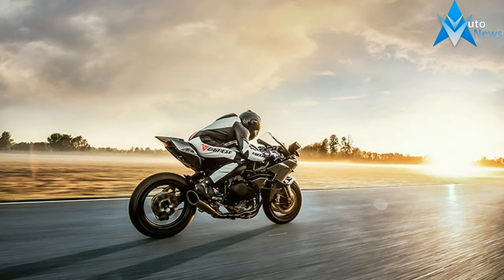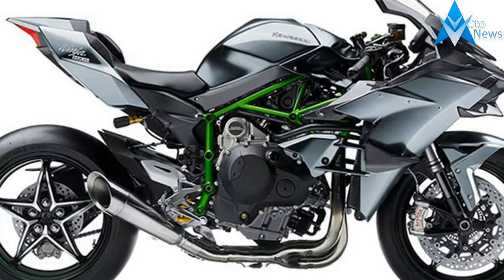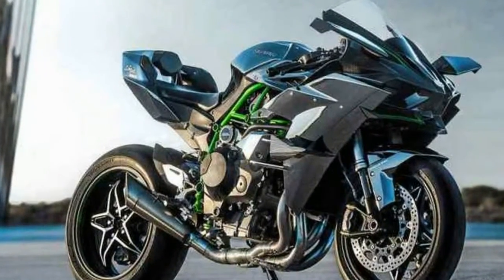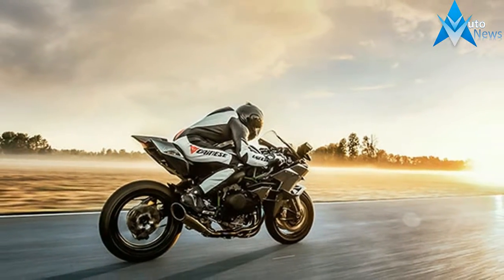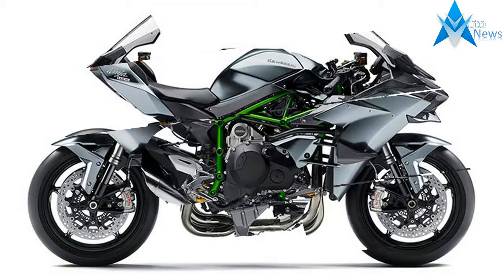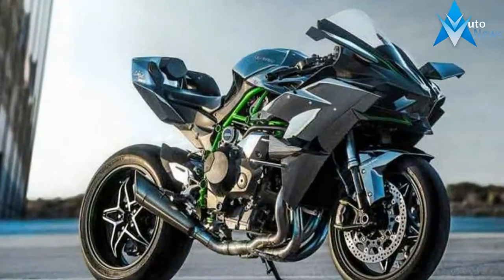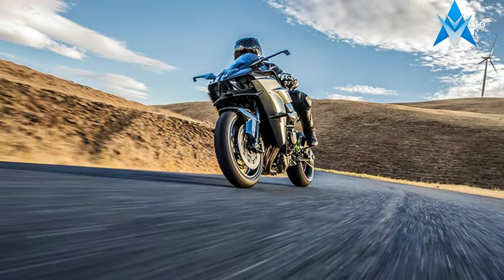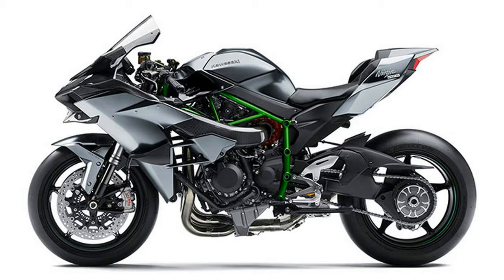Hot News Low Price 2017 Kawasaki Ninja H2R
Hot News Low Price 2017 Kawasaki Ninja H2R - The Kawasaki Ninja H2™R is the ultimate performance motorcycle, built using state of the art technologies with cooperative development across Kawasaki’s high-performance motorcycle, aerospace and gas turbine divisions.

$50,000